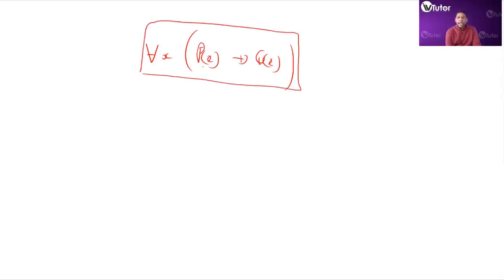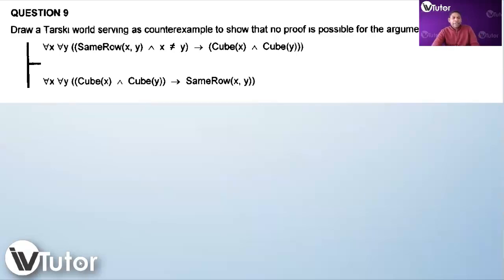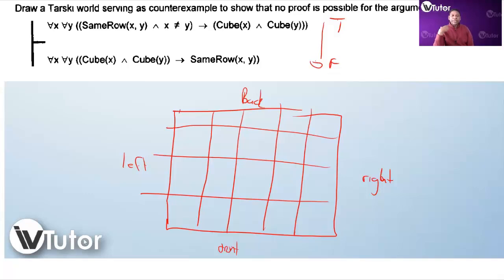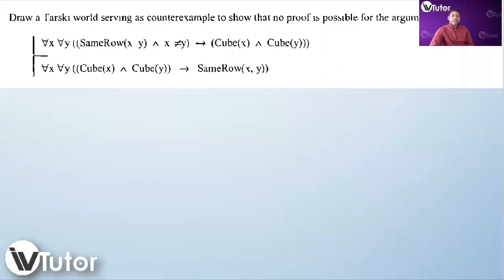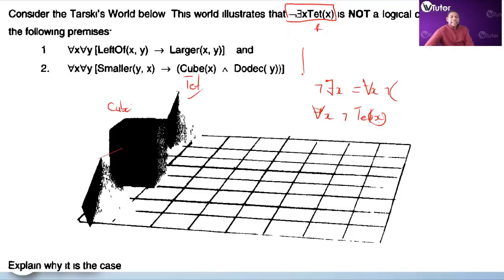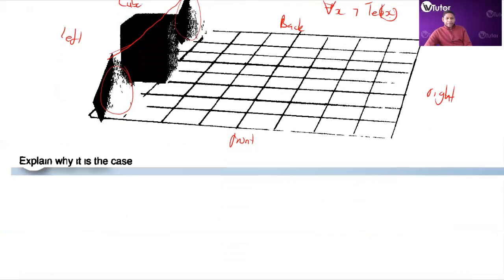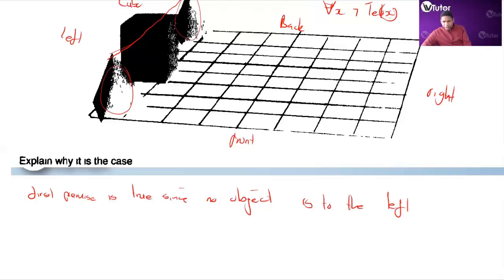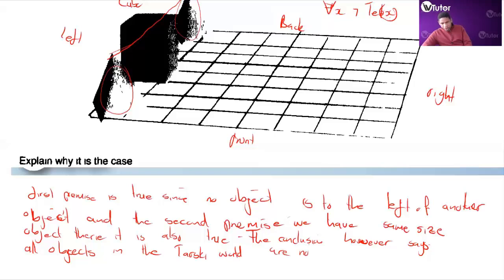COS2661 Lesson 8: Models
We look at how logic can be used to deduce truth outcomes in model scenarios